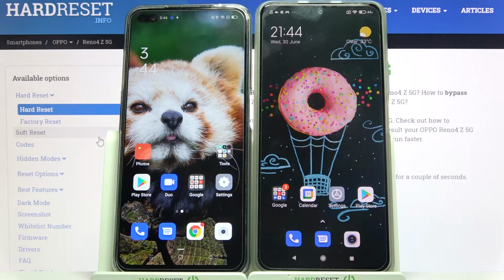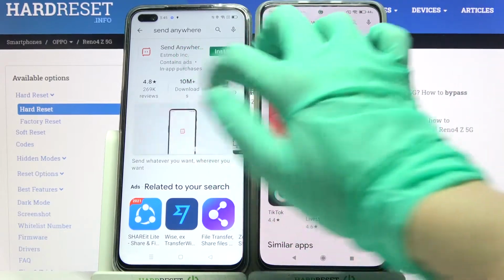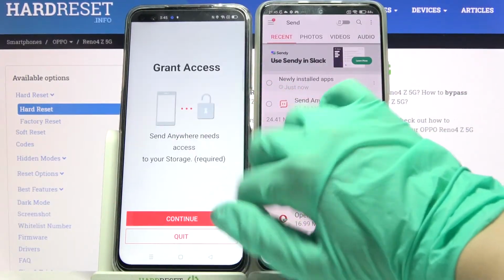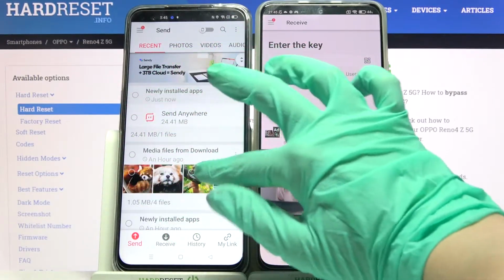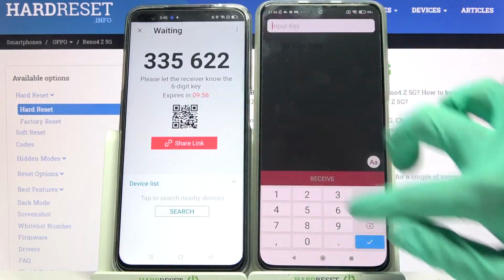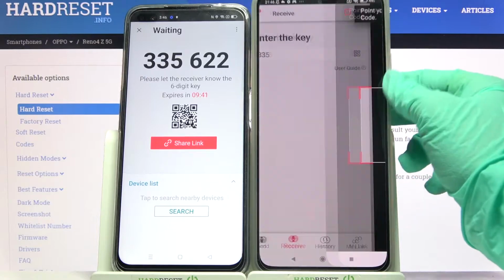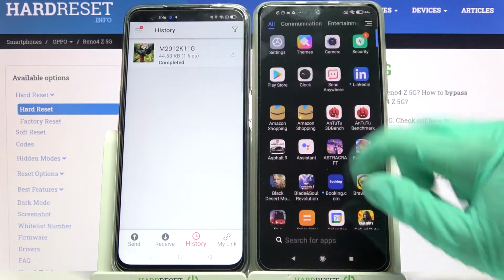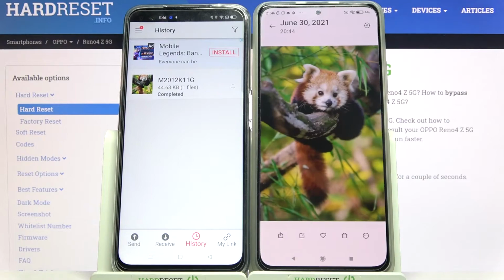How to Transfer Files from OPPO Reno4 Z to an Android Device – Send Anywhere App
Hi there! Have you ever been wondering how you can transfer files from your OPPO Reno4 Z to any other Android device? In today's video we're going to show you how to transfer any kinds of media, files or data from your OPPO Reno4 Z to any other Android device just in a couple of simple steps. You can easily send your old data from your OPPO Reno4 Z to any other Android device by installing certain free app on both devices. So if you wish to learn how you can transfer files from your OPPO Reno4 Z to any other Android device, all you need to do is just watch this short video to the end, follow the instructions described by our specialist and try to perform this operation yourself on your OPPO Reno4 Z. If you find this tutorial useful, don’t forget to hit that like button, leave a comment and subscribe to our channel.